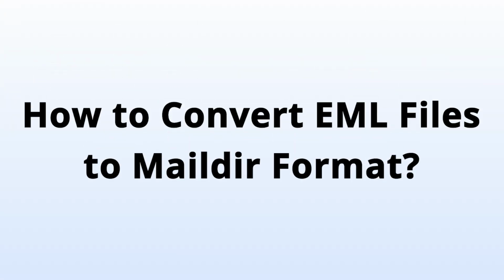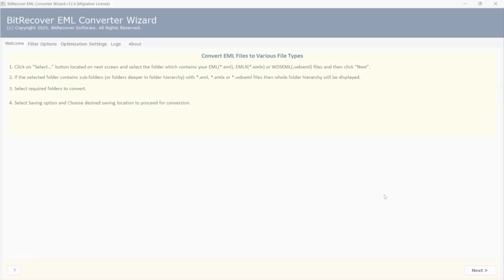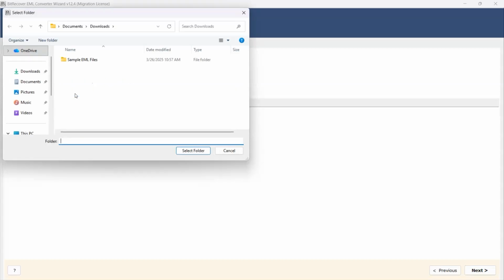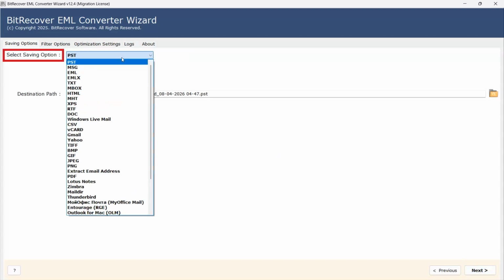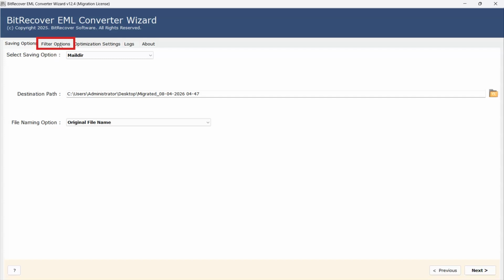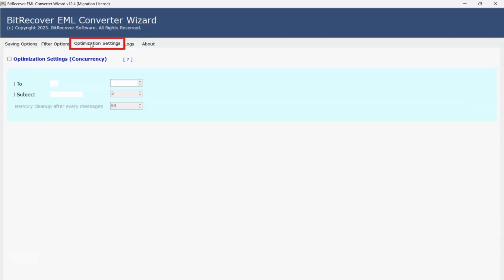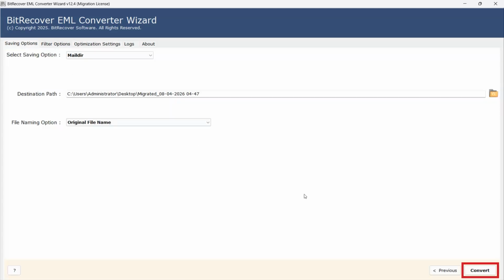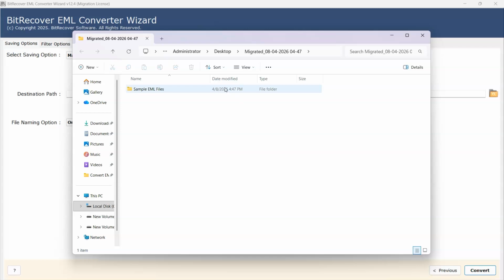How to Convert EML to Maildir Without Data Loss? Easy Way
Want to convert EML to Maildir without losing email properties? Don't worry, in this video, we will show you how to convert bulk EML files to Maildir format quickly with complete security. This tutorial will help you perform the entire process in an easy way without requiring any email client.

The *BitRecover EML Converter* is a professional solution to convert EML to Maildir with complete accuracy without losing a bit of data. It allows users to batch export EML to Maildir format with attachments, metadata information and email formatting. Whether you are an individual or an expert user, you can hassle-free perform EML to Maildir conversion regardless of the technical skills.

*Core Features of the EML to Maildir Converter*
- Exports multiple EML files at once without imposing limitations.
- The software supports filter options based on date range, sender, recipient, subject and more.
- Using this software, users can preview loaded files to check and avoid unwanted files.
- Except Maildir, it supports a wide range of file formats such as PDF, PST, EMLX, MBOX, CSV and more.
- The tool has direct steps that enable users to quickly convert files while saving time and effort.
- Compatible with all latest and old editions of Windows OS.
- The software offers a free demo version to allow users to test its features and functions before investing.
- It does not impose any file size restrictions and allows users to convert large EML files with attachments in seconds.

*Working Steps of the Certified EML to Maildir Converter*
1. *Launch* and install the above tool on your device.
2. Click on *Select files / folders* and add files you want to convert.
3. *Check* or uncheck loaded files to have a look at selected files before proceeding further.
4. Now, *select Maildir* from the saving options menu.
5. At last, set a *destination path* and hit the *Convert* button.

*Chapters:*
00:00 Introduction
00:29 Load EML files
00:43 Preview files
00:49 Maildir saving option
00:56 Set destination
01:03 File naming options
01:08 Advanced filters
01:33 Convert EML to Maildir